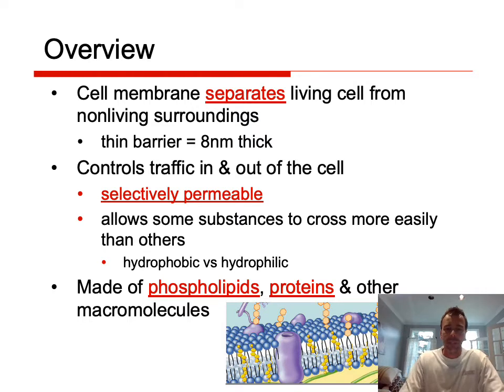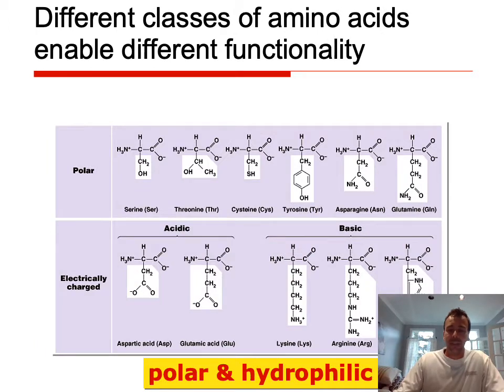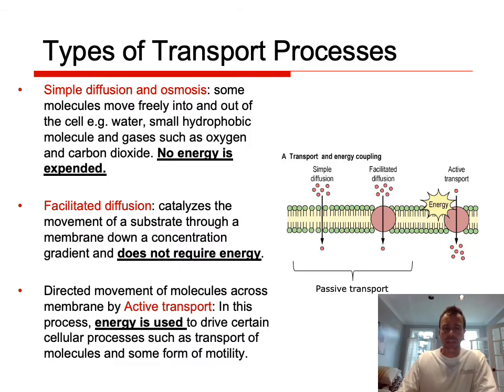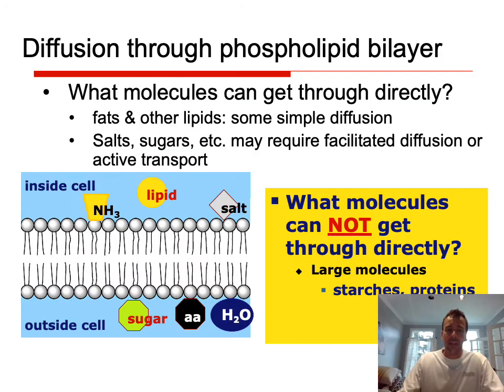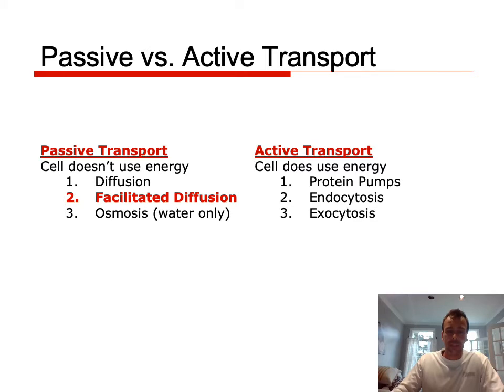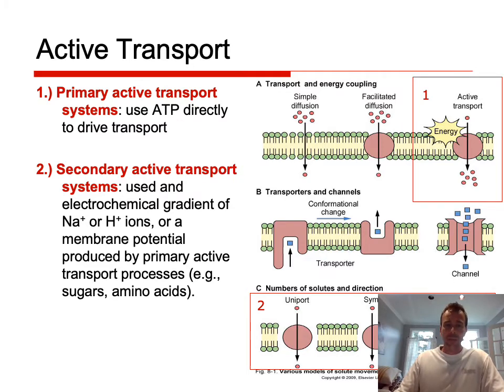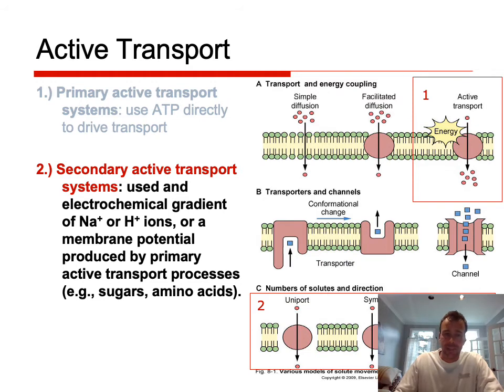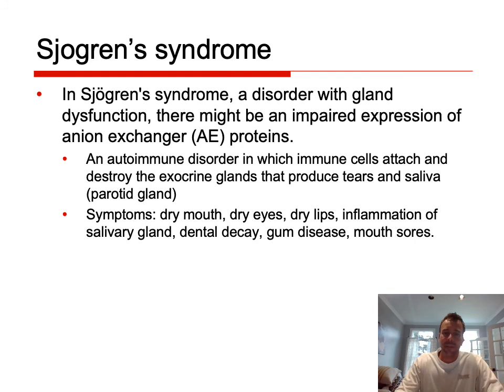Week5(9.21) Bartling CH 8 Membranes and Transport